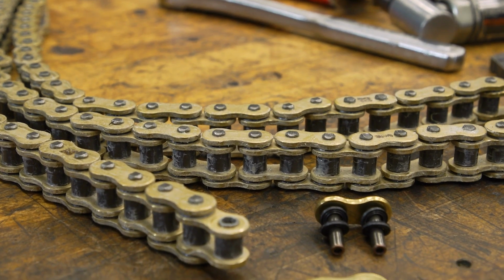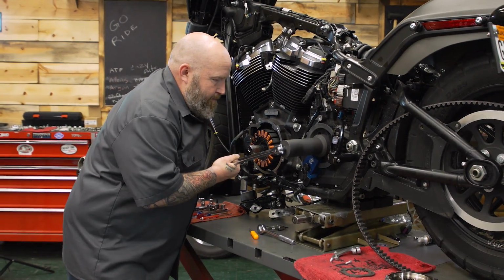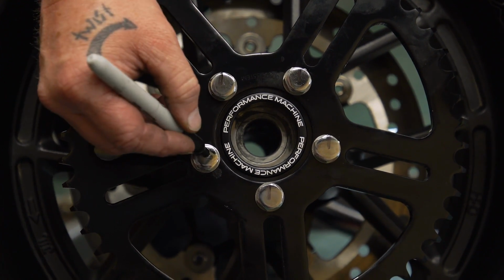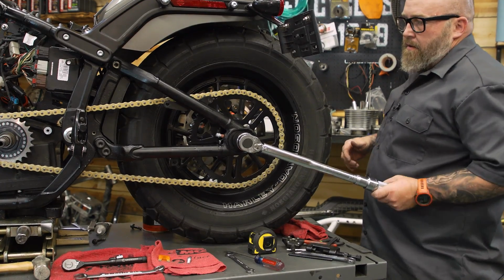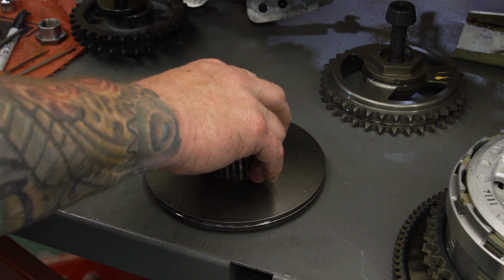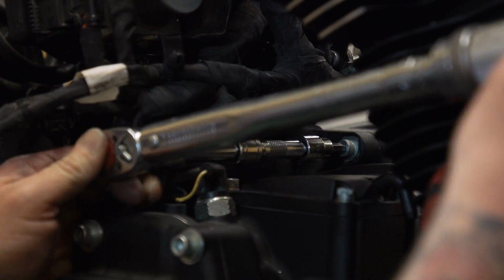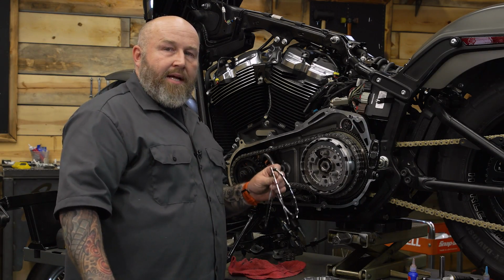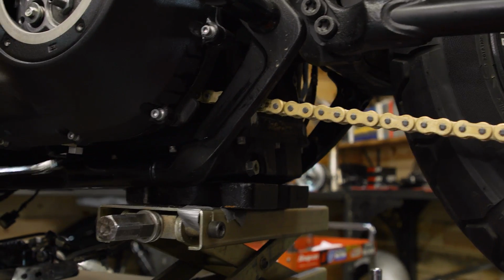How to Upgrade the Drivetrain on a Milwaukee Eight | Weekend Wrenching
| Read more about Patrick’s build on Common Tread!

 If you are looking to build horsepower with your Milwaukee Eight powered machine then eventually you will need to upgrade your drivetrain . And in this video we show you some ways to upgrade the comp sprocket, clutch and final drive to add reliability to your Milwaukee Eight powered machine. This installation will be the same for most Milwaukee Eight powered bikes.

If you are looking for more info on how to get to this point in the build you can see our full M8 disassembly video

For the install you will need these:
Set of standard hand tools
Bar to jam primary
A torque wrench that goes to 175ftlbs